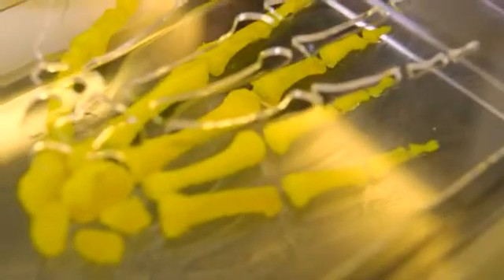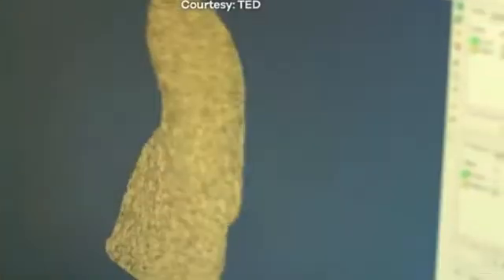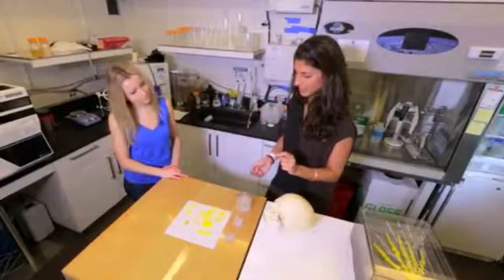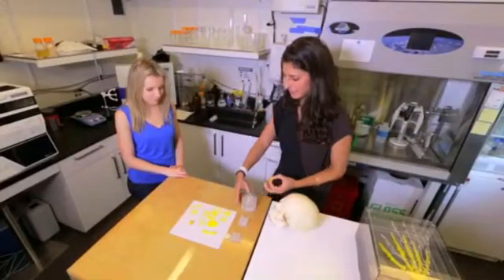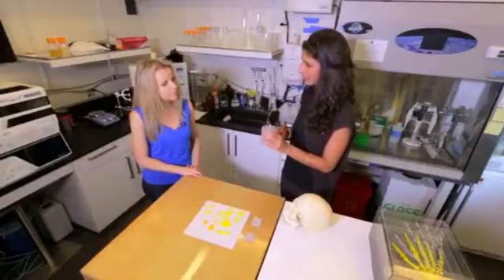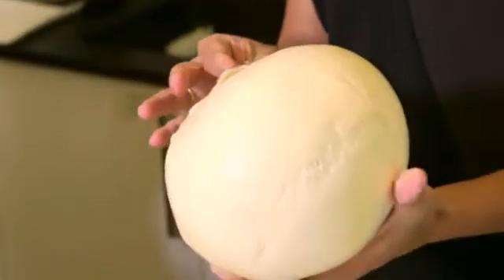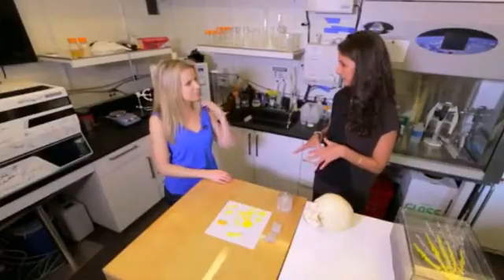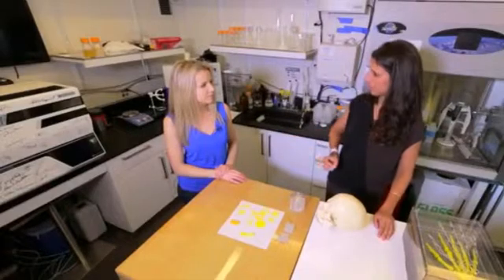Growing bones with the help of 3D fabrication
A US company is using a combination of computer aided design, 3D fabrication and stem cells to create bone replacements.
EpiBone uses a CT scan of the area needing a bone replacement and produces a scaffold from an animal bone which has been stripped of all its cellular material.
Stem cells taken from the patient's fat tissue are added and the structure is held in a bioreactor for three weeks while it grows.
The company is currently at the animal research phase, but clinical trials in humans could begin within the next couple years if it gets approval from the US Food and Drug Administration (FDA).